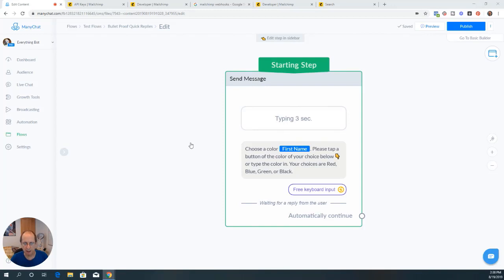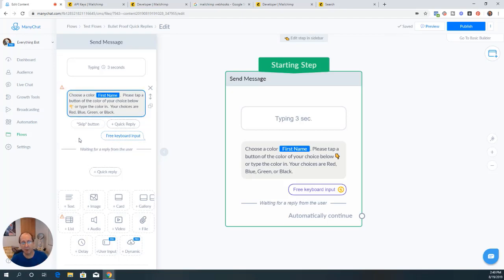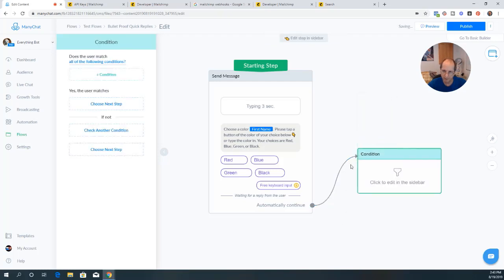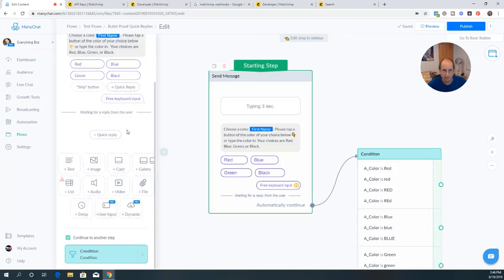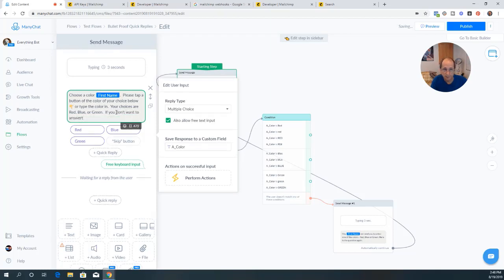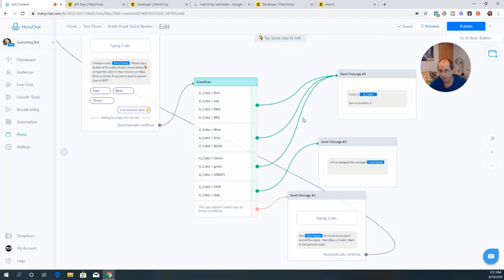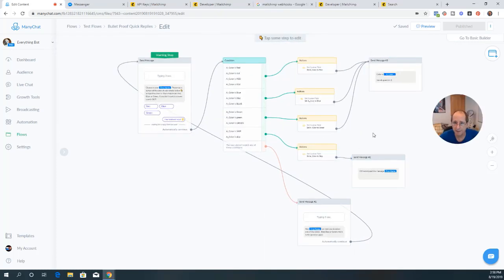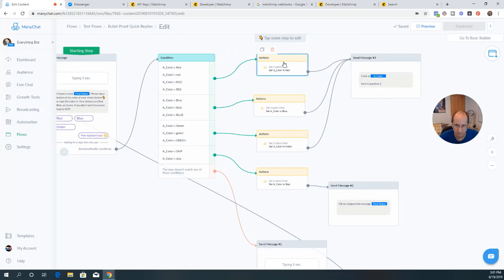Bullet Proof Your ManyChat Quick Replies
Bullet Proof Your ManyChat Quick Replies.  In this ManyChat Tutorial you will learn how to keep the ManyChat Flow going for your ManyChat Subscribers even is the ManyChat Quick Replies don't display.

Watch this ManyChat Tutorial video 🎥 if you want to learn:
- How to setup a ManyChat User Input Multiple Choice to get the ManyChat Subscribers repsonse.
- How to use ManyChat Condition, User Custom Field, and ManyChat Action to check on response and continue the Flow.
- How your ManyChat Chatbot will function when you implement this.